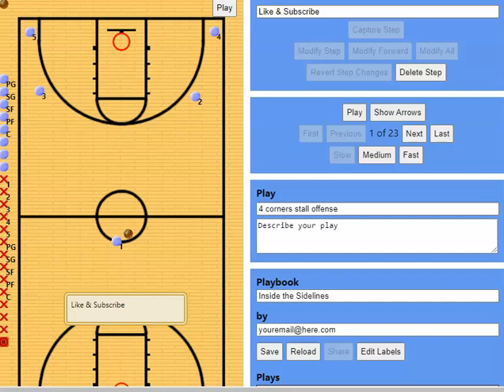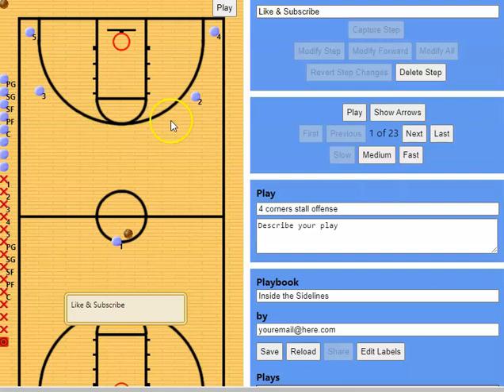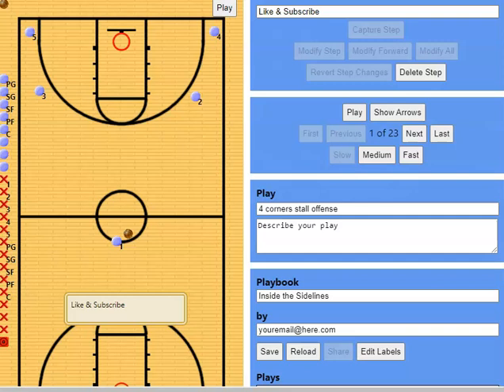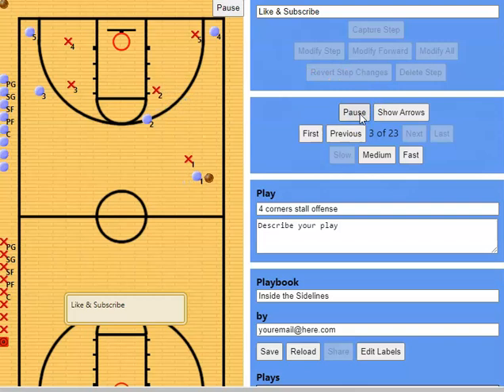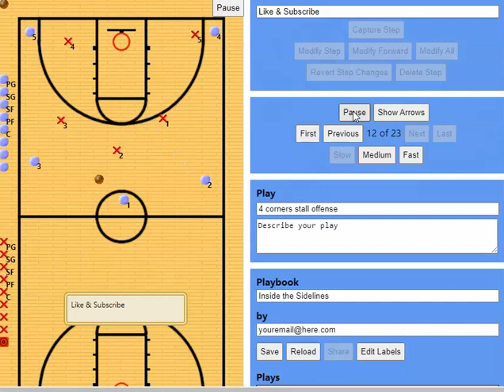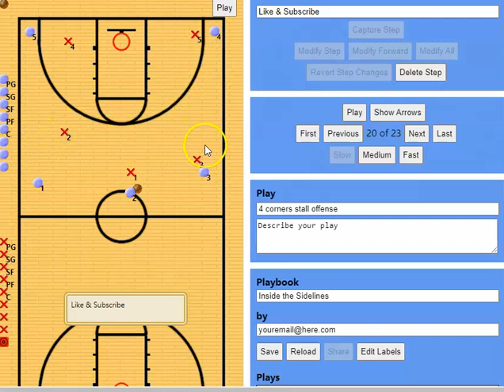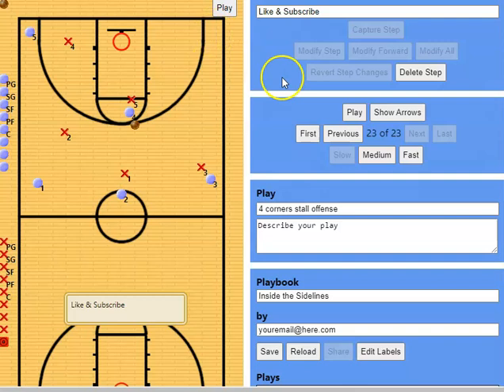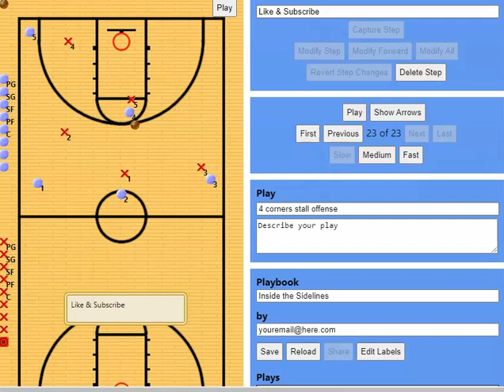4 Corner Stall Offense Basketball Play - How to Run the Clock Out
In this video, I go over an offense to help run the clock out in a basketball game or get easy lay ups.

We provide drills and plays for basketball coaches looking for help in any and all areas of their coaching on the court.